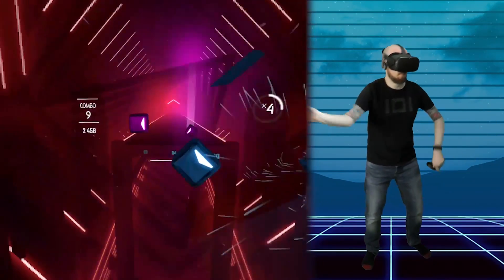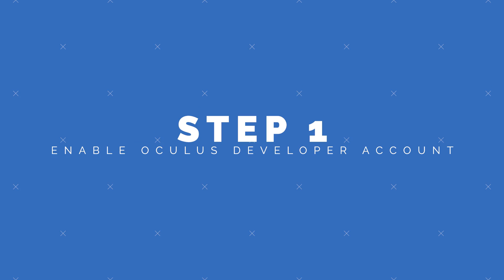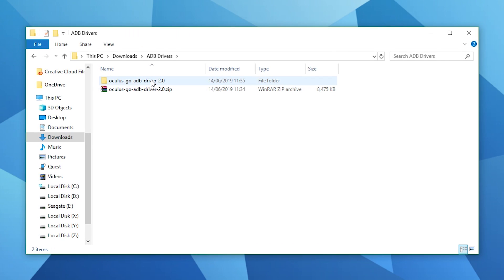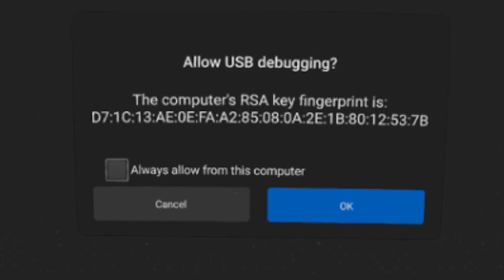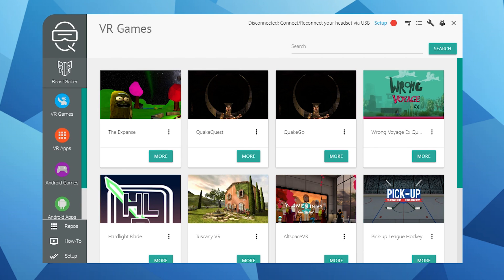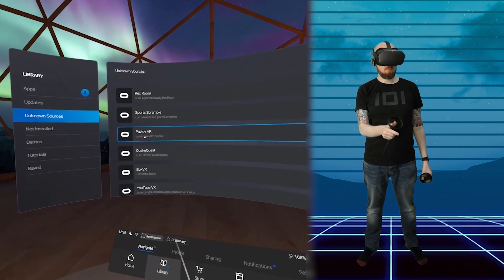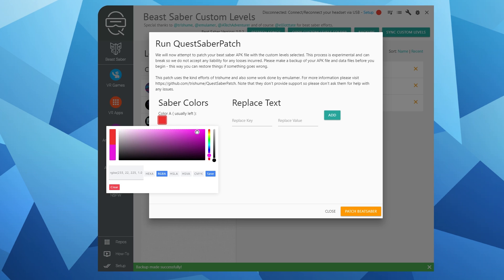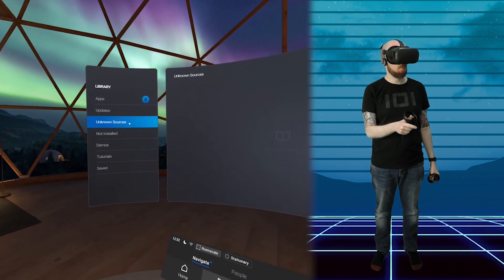Simple Sideloading On Oculus Quest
***This Guide is outdated. Check out the latest guide here***

Timestamps;

01:18 - Equipment Needed

01:40 - Step 1 - Create A Developer Account
Enable Developer Account / Oculus Dashboard;

02:05 - Step 2 - Install ADB Drivers

02:49 - Step 3 - Activate Developer Mode

03:12 - Step 4 - Connect Oculus Quest To PC

03:39 - Step 5 - Download & Install SideQuest

05:31 - Custom Beat Saber Tracks Using SideQuest

06:33 - Sideload Pavlov Using SideQuest

07:22 - Conclusion & Support SideQuest